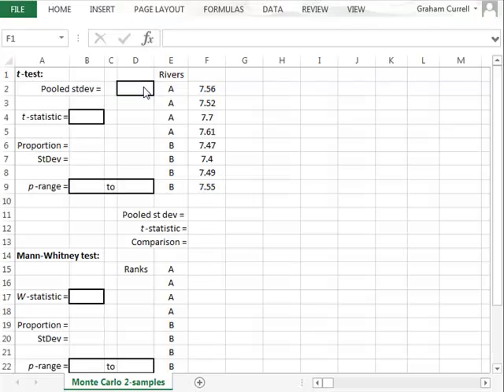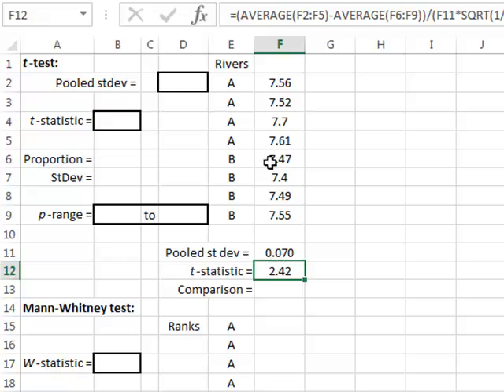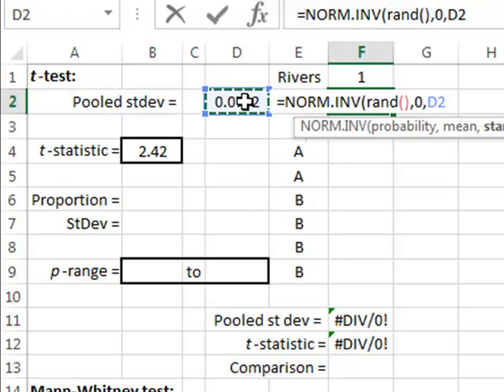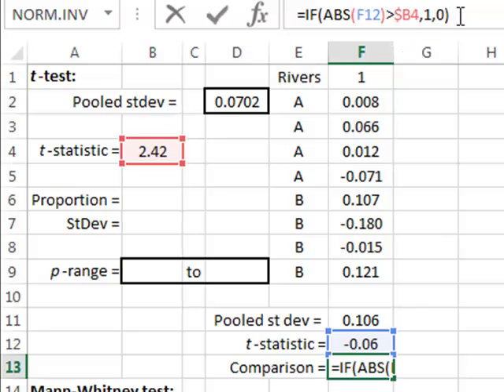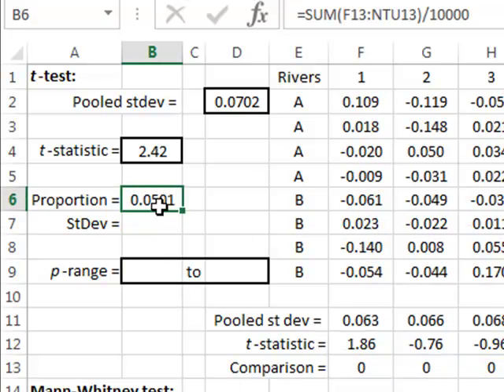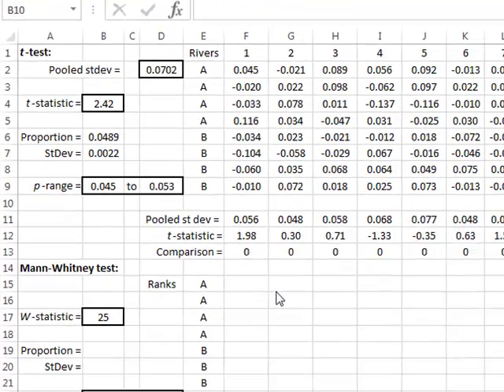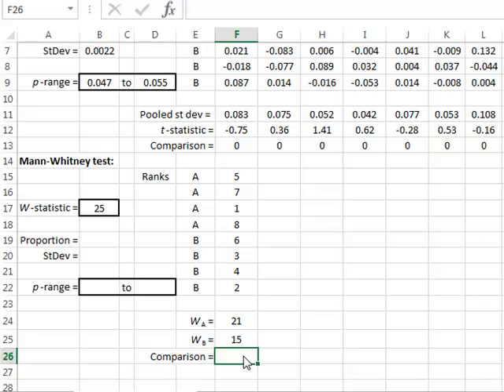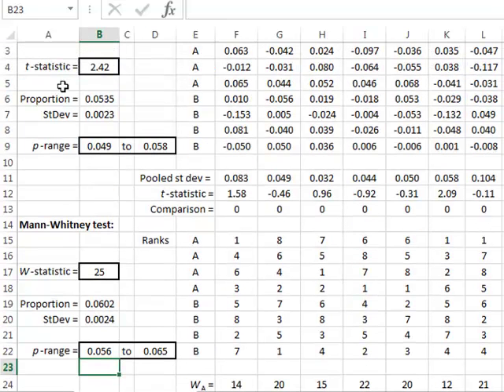Resampling t-test and Mann-Whitney test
Currell: Scientific Data Analysis. Excel analysis for Fig 3.52